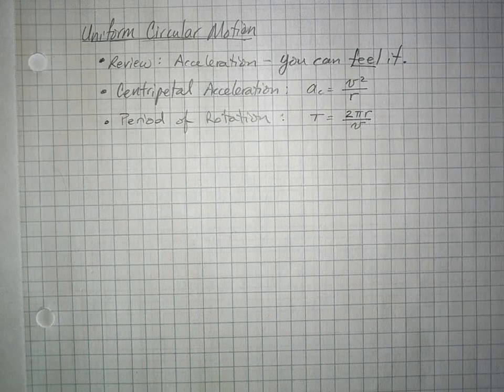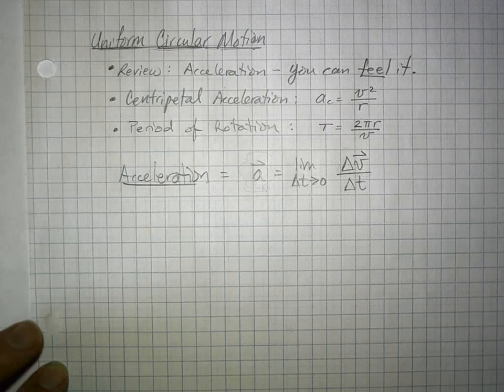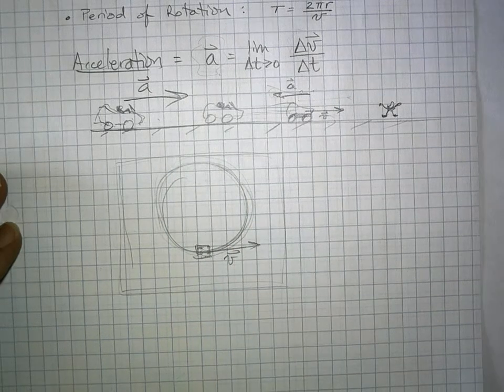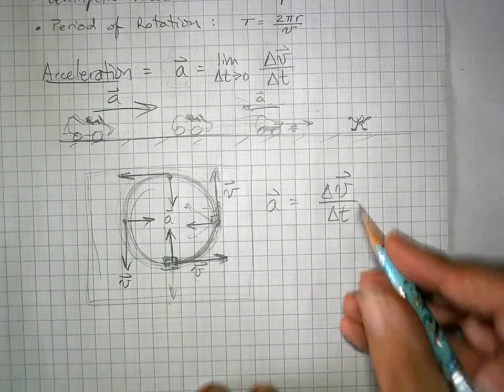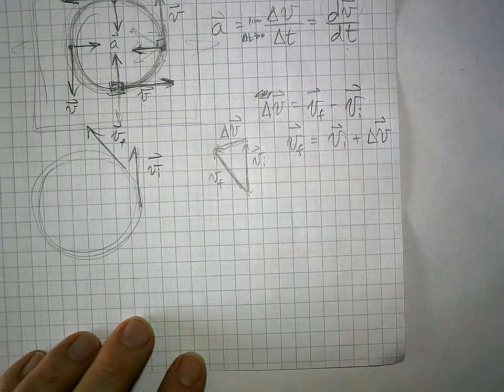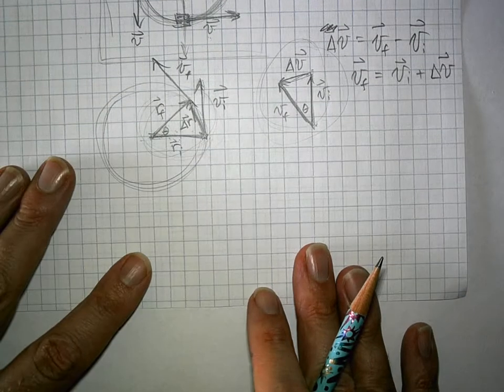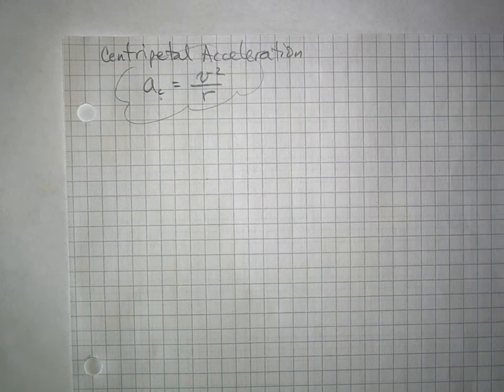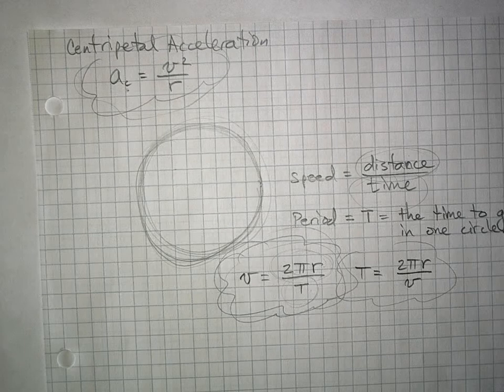Uniform Circular Motion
A calculus based explanation of Uniform Circular Motion and Centripetal Acceleration.